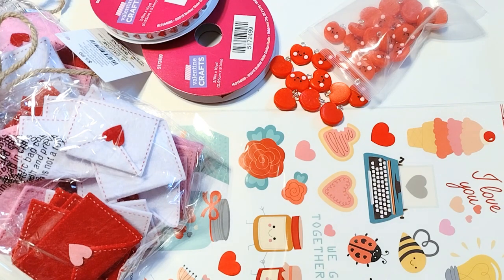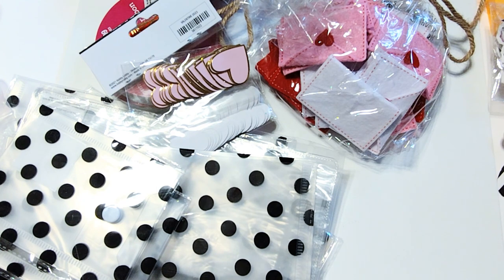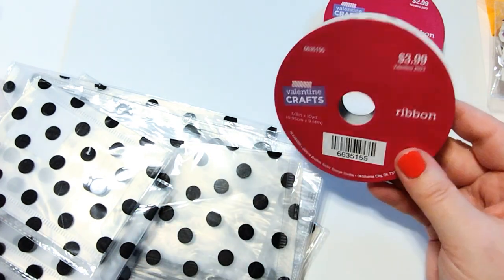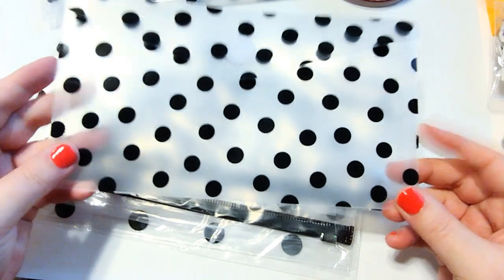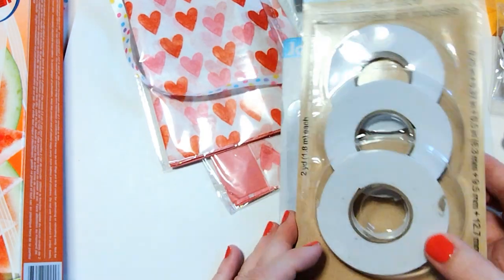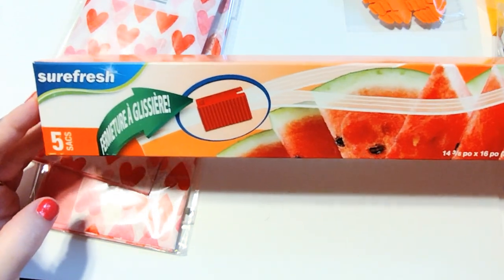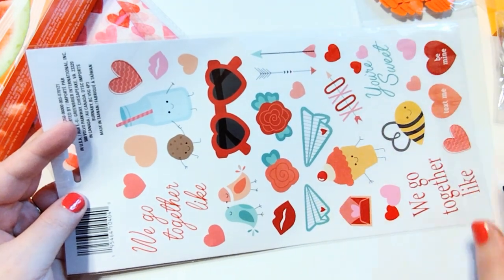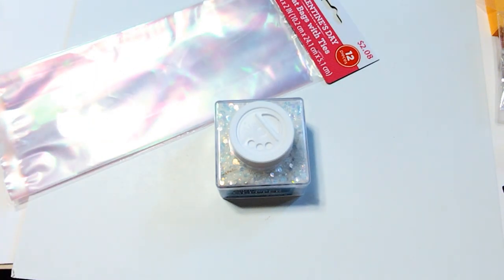Collective Valentine Craft Haul. Dollar Tree, Hobby Lobby, Walmart, Amazon. Come see!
Collective Haul! Check it out!